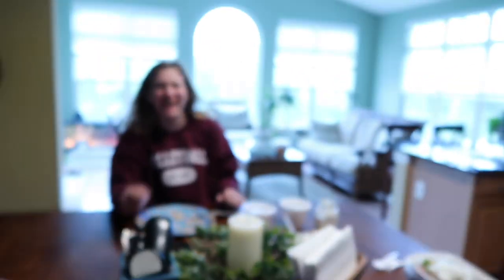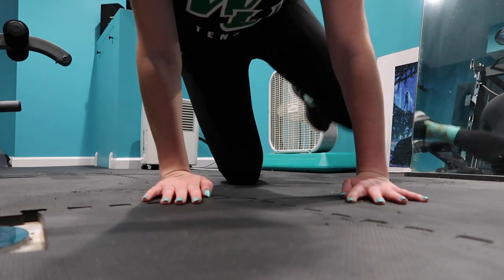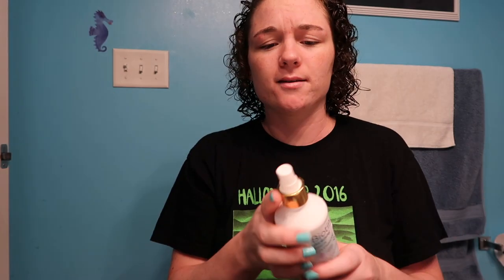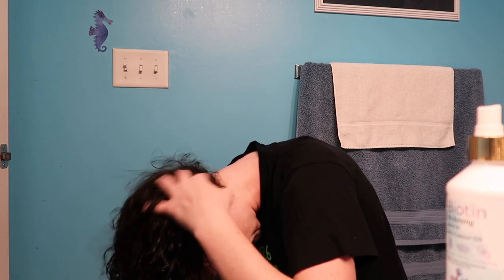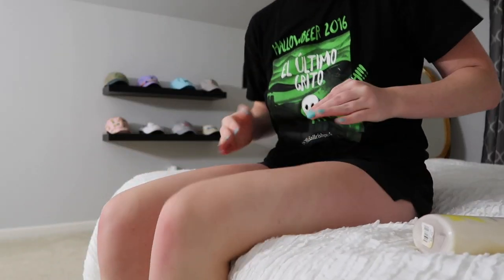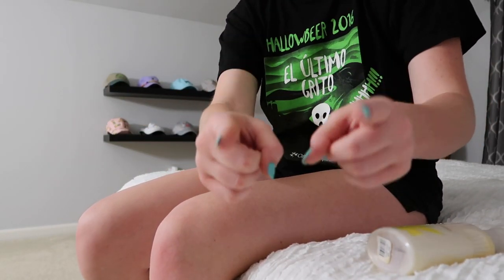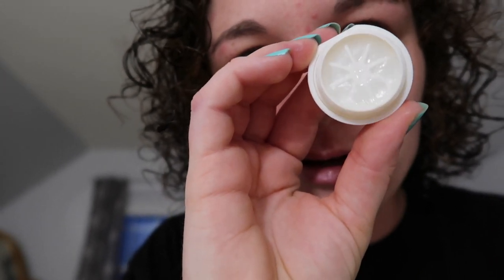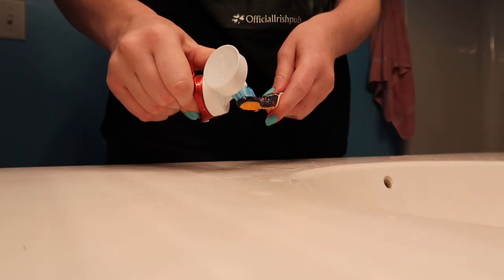Relaxed Night Routine in Quarantine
What I've been doing most nights in quarantine. Enjoy!

My Links-